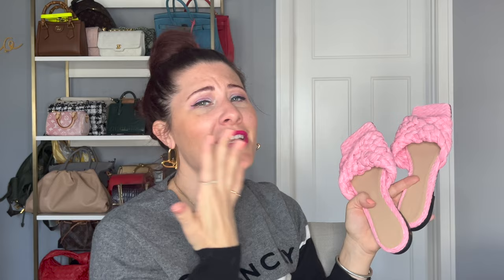Stylish Footwear Extravaganza: Unveiling The Ultimate Designer Sandal Collection!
Guys your girl really could live in her shoes! I have so many!

Chanel Chain Slides
Chanel Dad Sandals Black
Chanel Sandals Raffia
Valentino Rockstud Wrap sandals (similar)
Valentino Rockstud block heel mule
Valentino V slides
Aquazzera Suede Wrap sandals (similar)
Bottega Veneta mesh heels

The Luxury Closet: Hey! Just wanted to SpreadTheLove - Jessica The Luxury Closet Buy & Sell Authentic Luxury